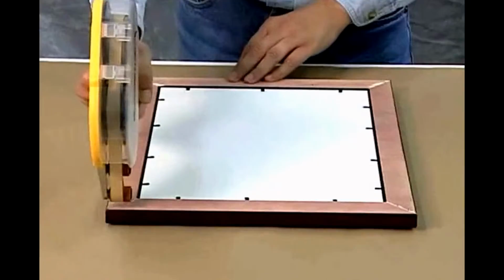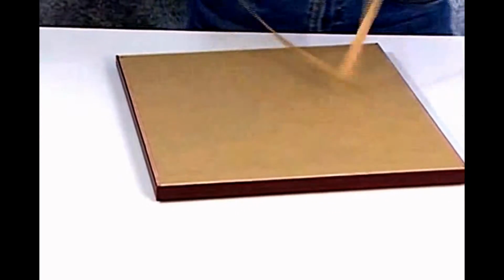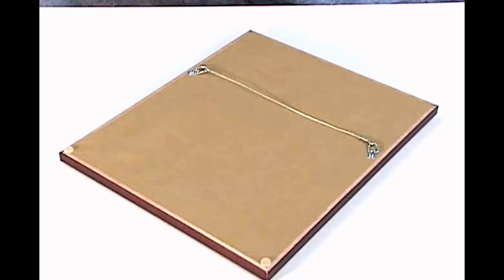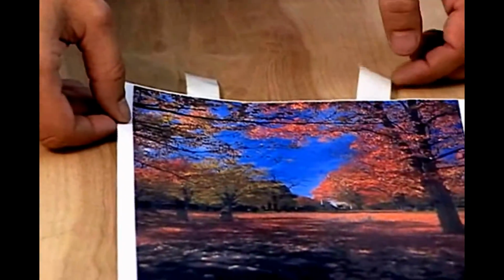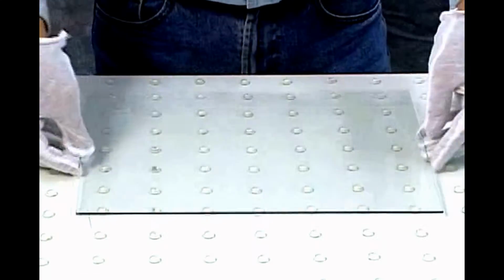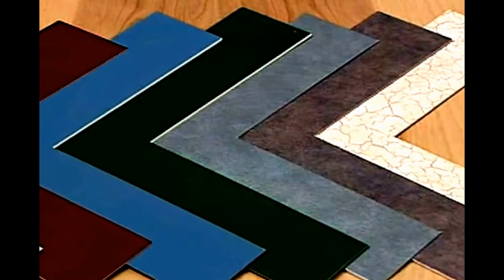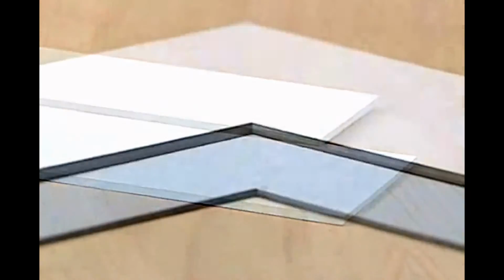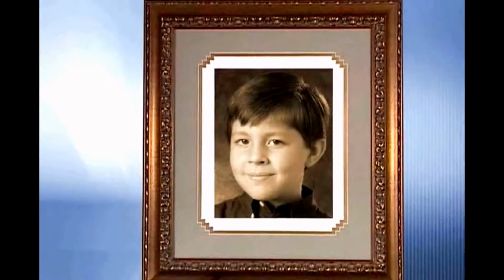DIY - Picture frame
DIY picture frame for your memento and all other fun stuffs to remember!